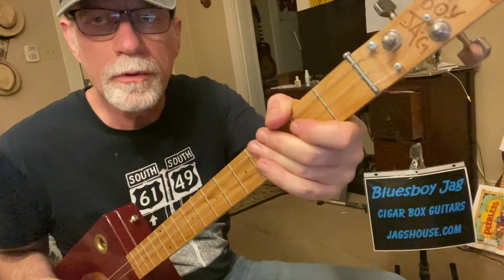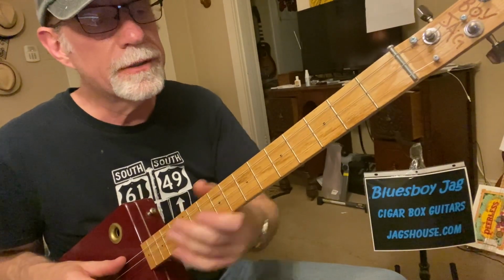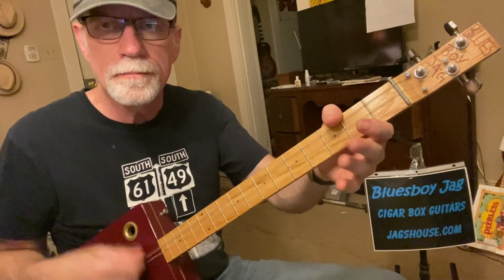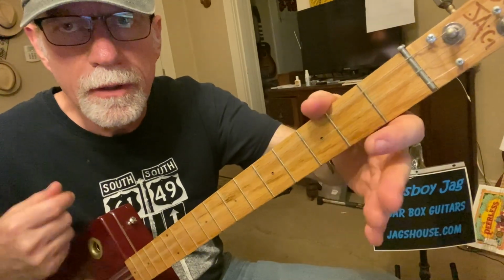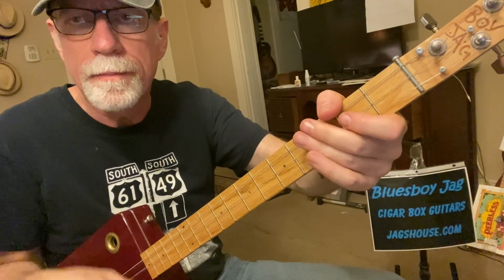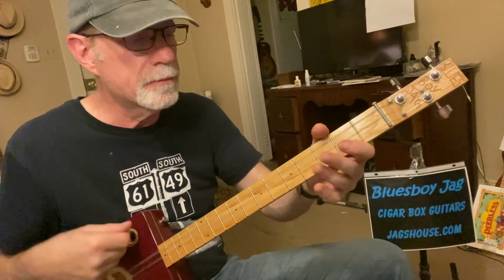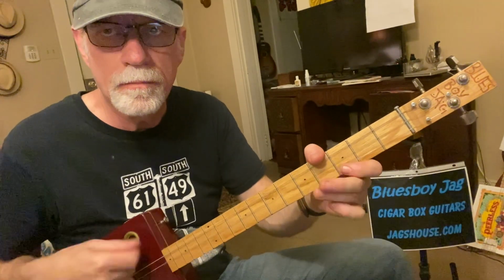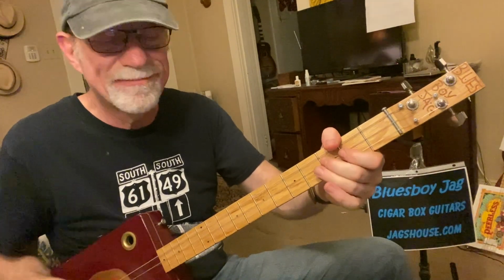Beginner Cigar Box Guitar Lesson John Lee Hooker Boogie Tricks